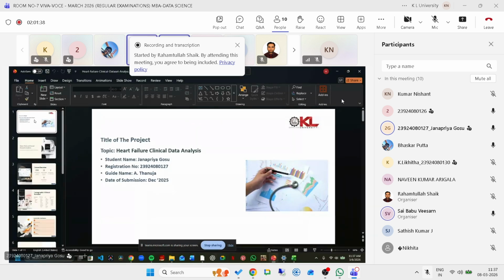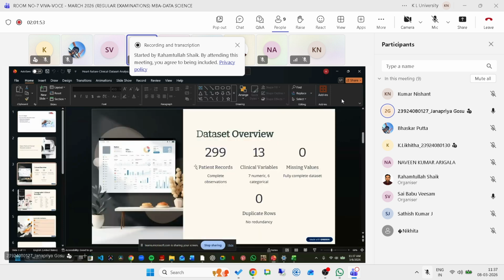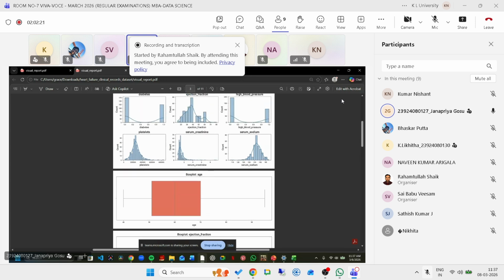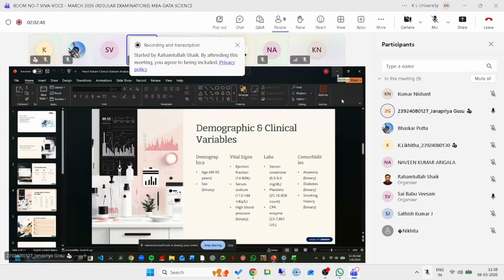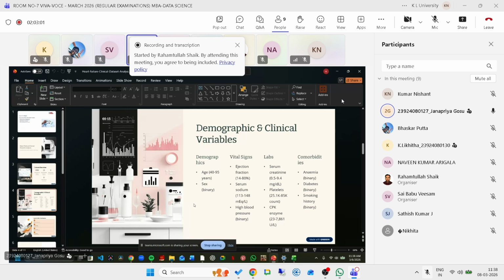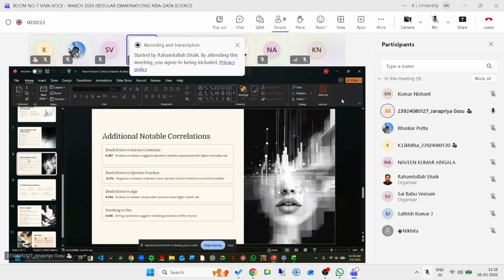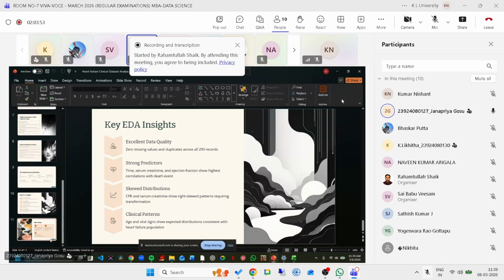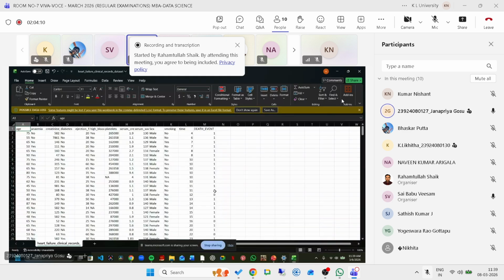MBA Viva Voce | Heart Failure Clinical Data Analysis